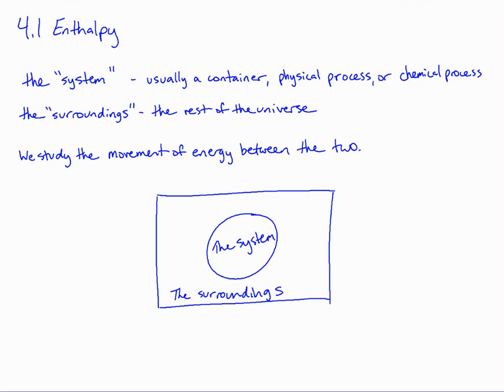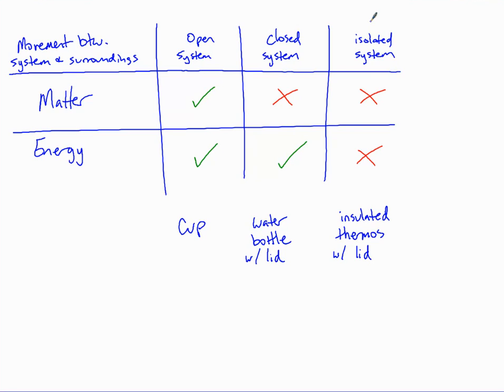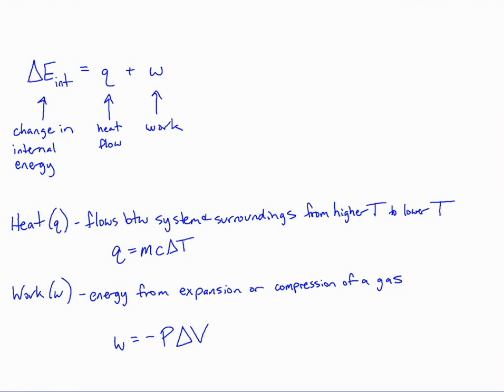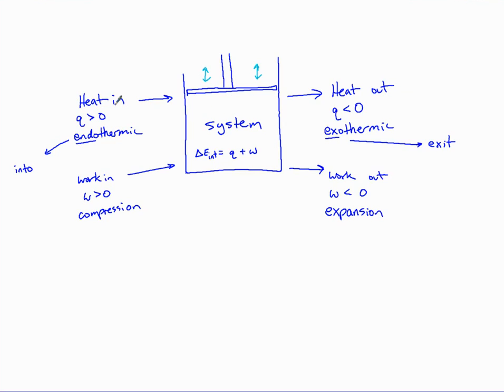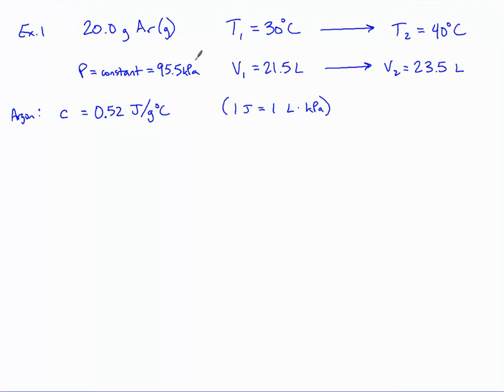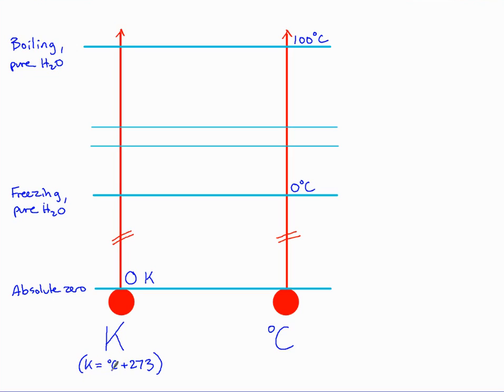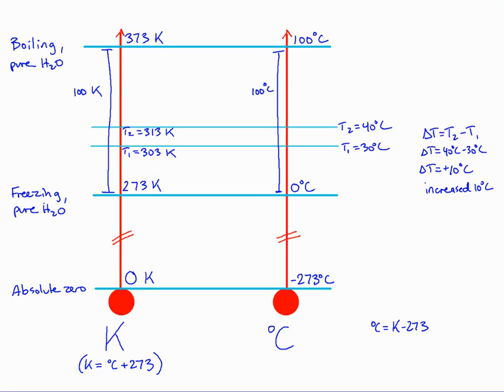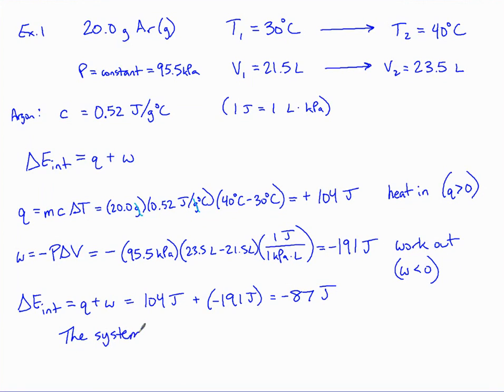AP Chem 04-1 11 Nov 20